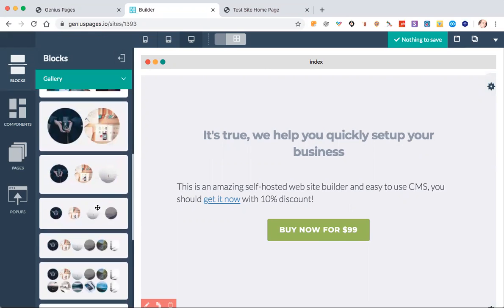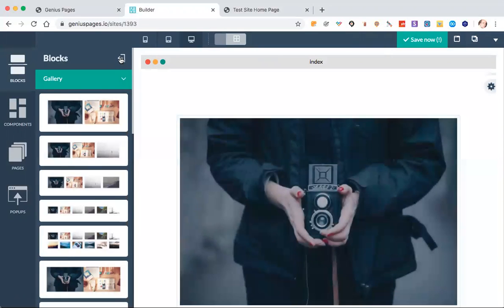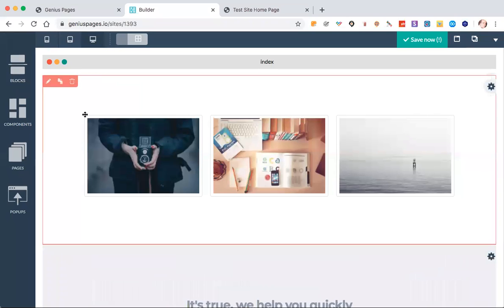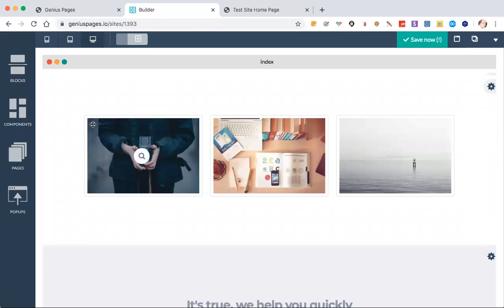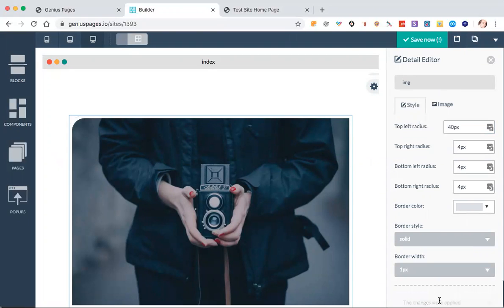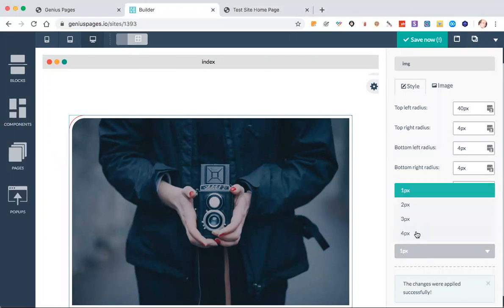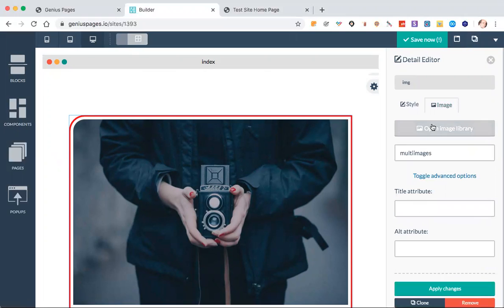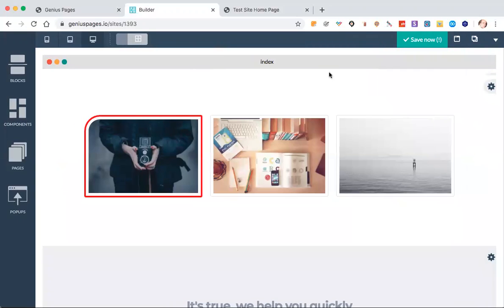Genius Pages Adding Image Galleries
Add Images Galleries to your sites and funnels using the Genius Pages website and funnel builder